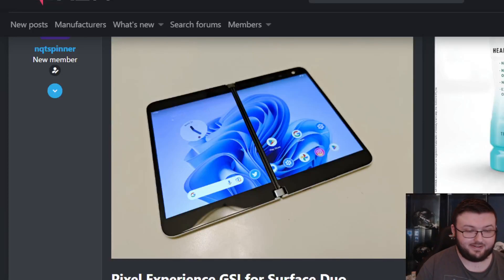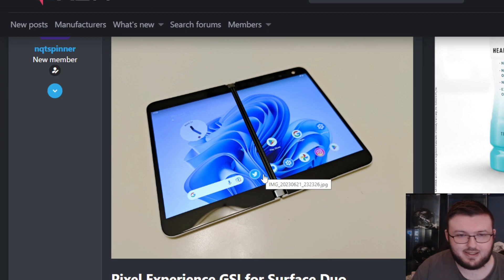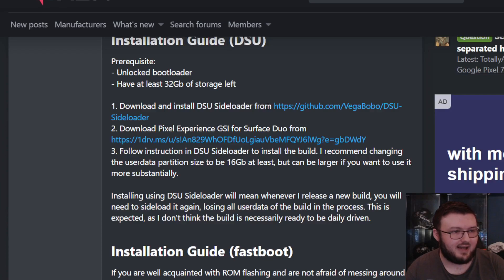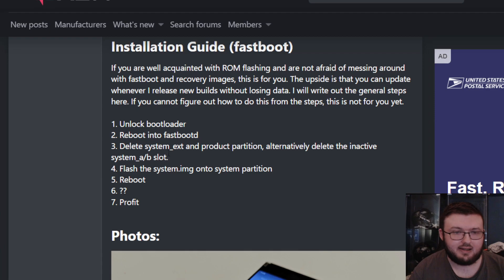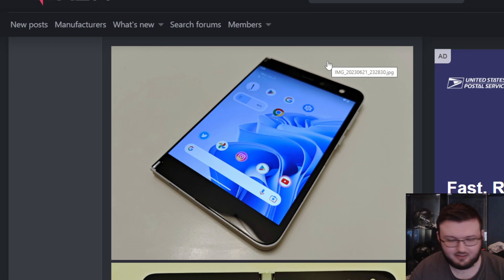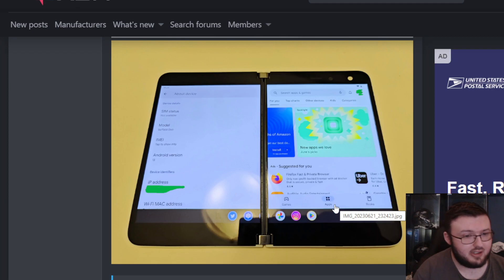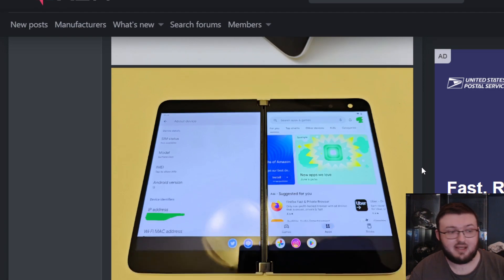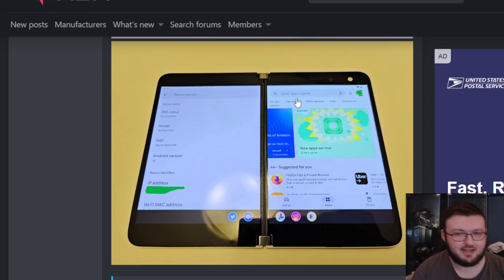YOU CAN FINALLY INSTALL ANDROID 13 ON THE MICROSOFT SURFACE!| BUT ITS AT YOUR OWN RISK........